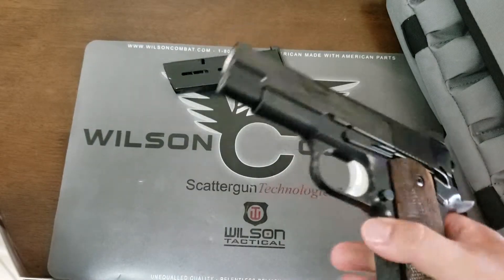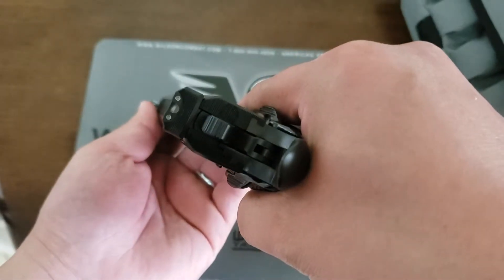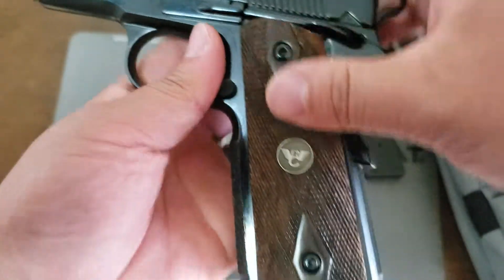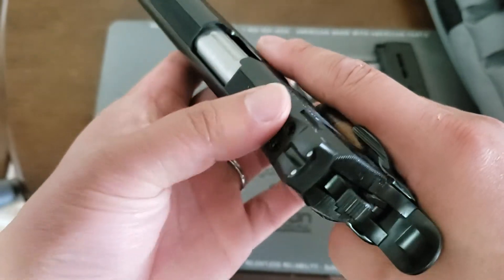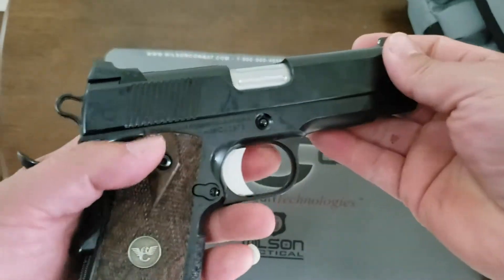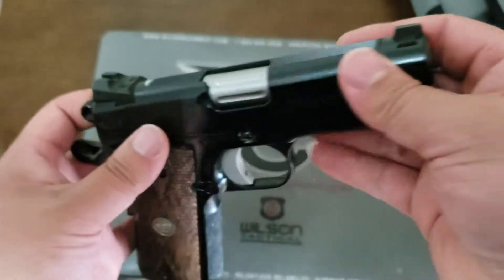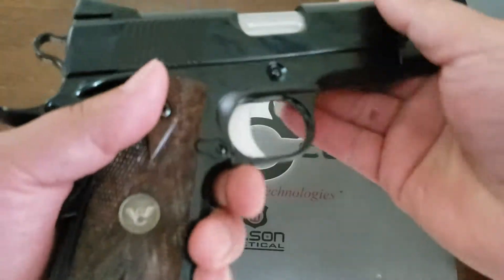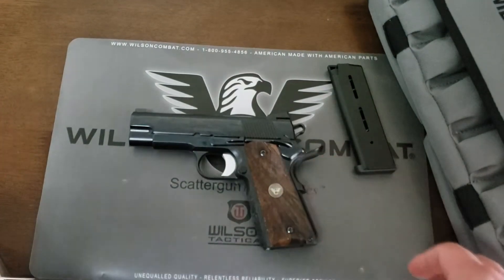Wilson combat 1911 professional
Quick look of my wilson combat professional in Baron Blue.